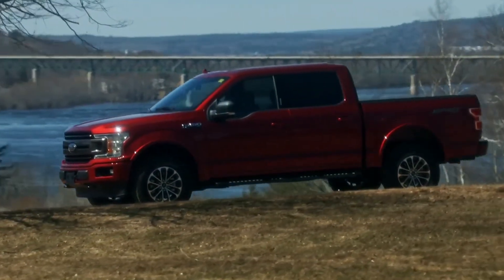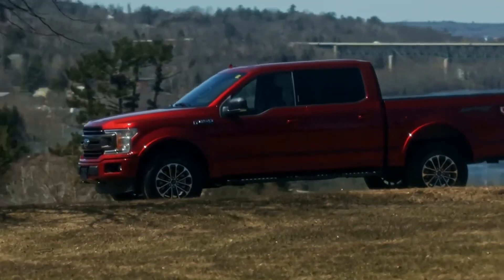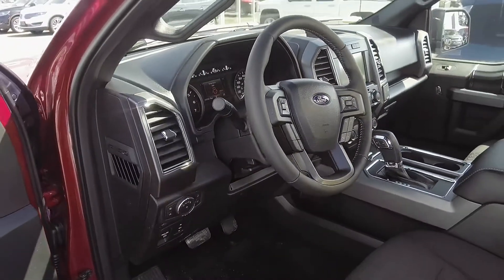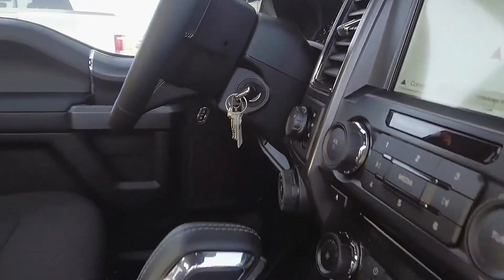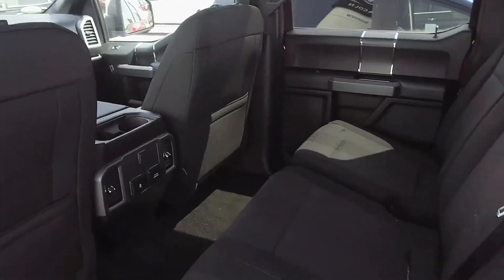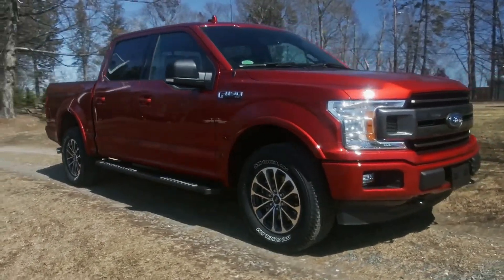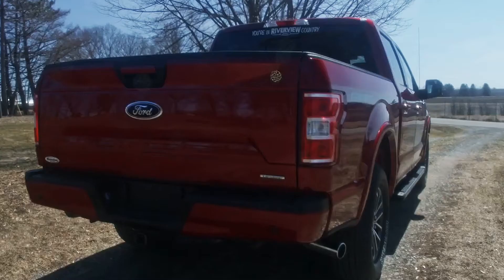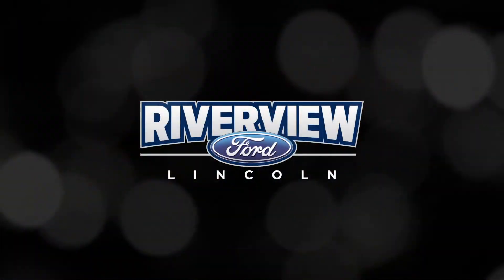2018 Ford F150 60 Second video visual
A 60 second video visual of the all new 2018 Ford F150!